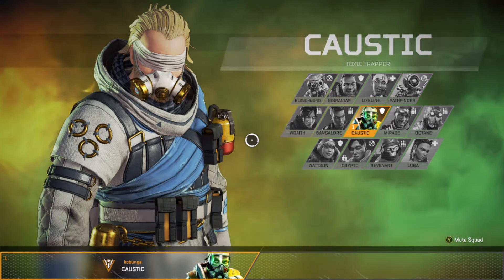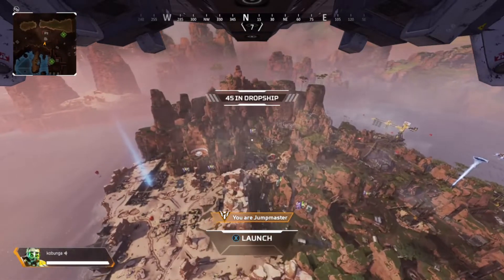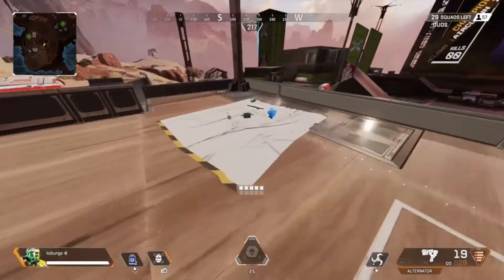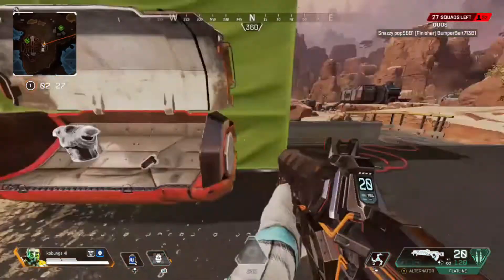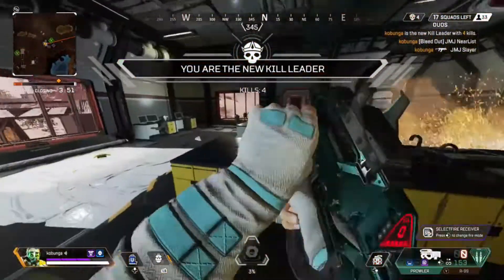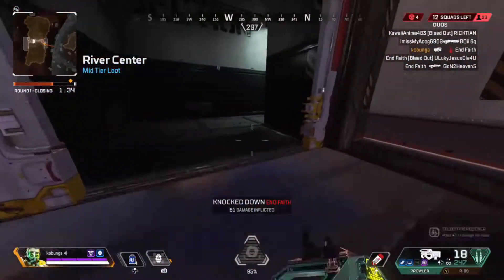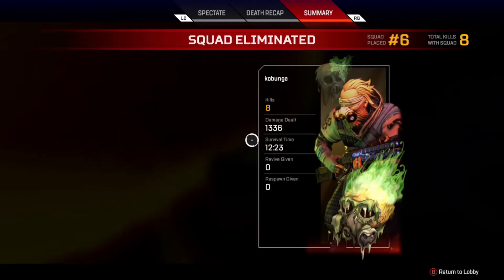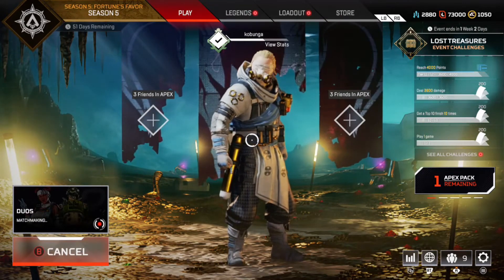Solo 8 Kills with Caustic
In this video I got 8 kills with Caustic. My highest solo kill game so far.